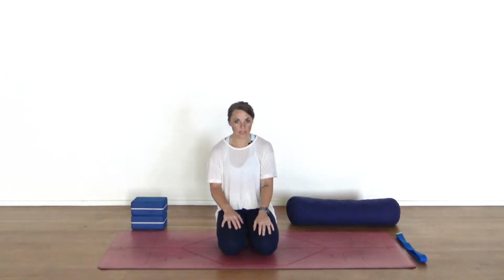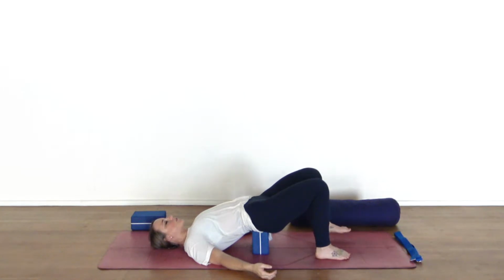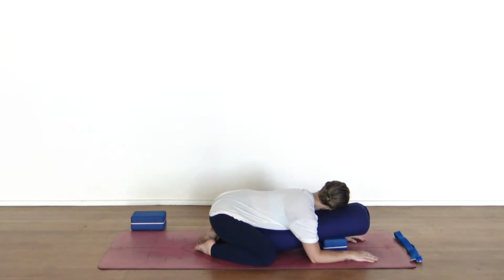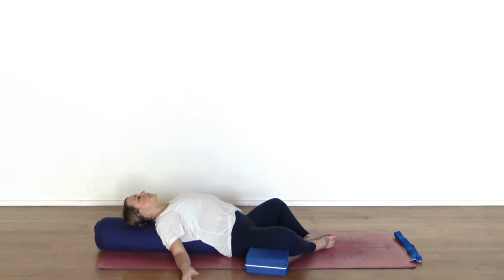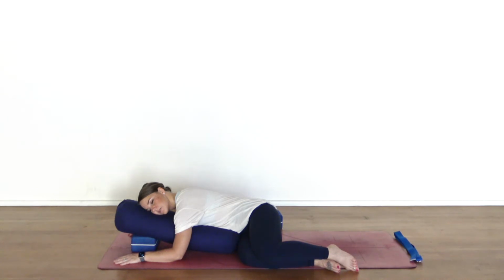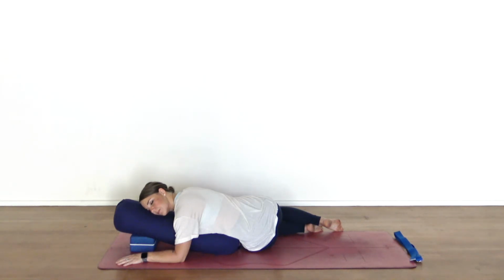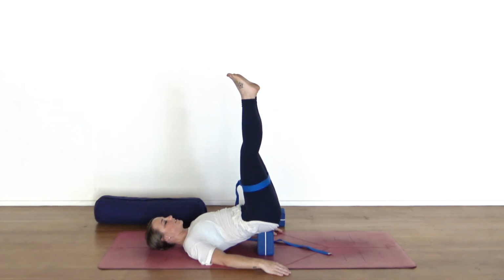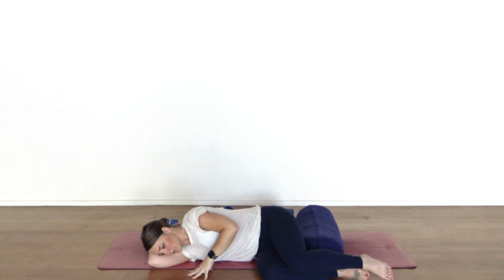Yin Yoga for Tight Hips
Come to this yin yoga practice when you're feeling tight in the hips. So many of our daily activities leave us feeling tight and weak in the hips, let's work on that together! Moving slowly and intentionally will help you delve into the deeper tissues finding a greater release. Use your props when needed, ensuring you feel comfortable in each hold.

Use your breath to help relax and find the deeper layers of your muscles. Yin yoga is great for the nervous system, fascial layers, and connective tissue as well.

Suggested props:
-Bolster (pillows also work great for this or a rolled up blanket)
-1-2 yoga blocks

Leggings: Lululemon Align